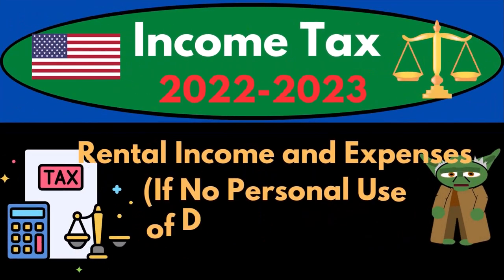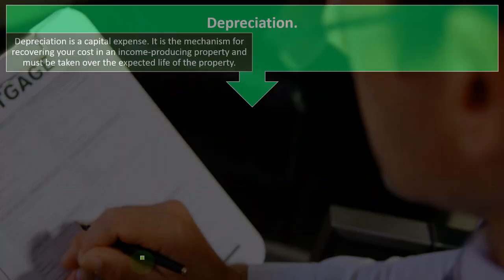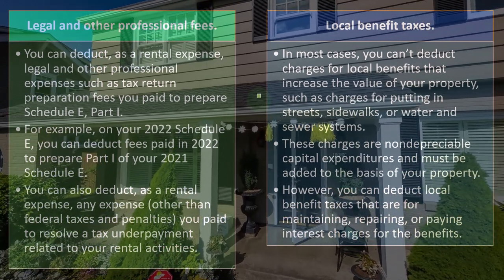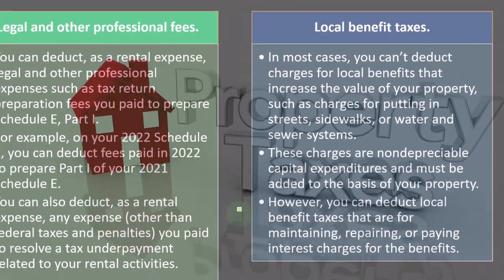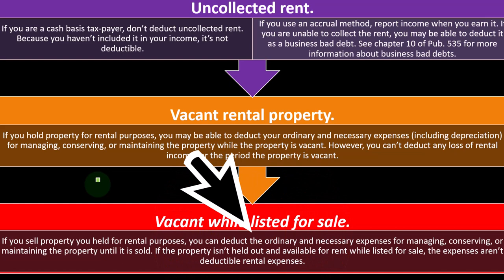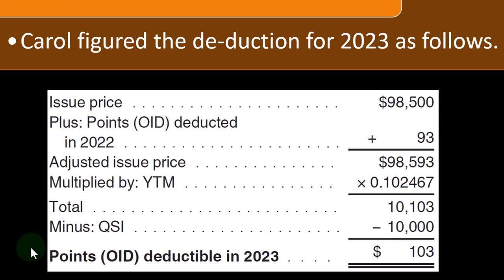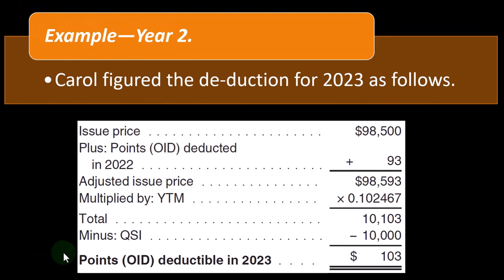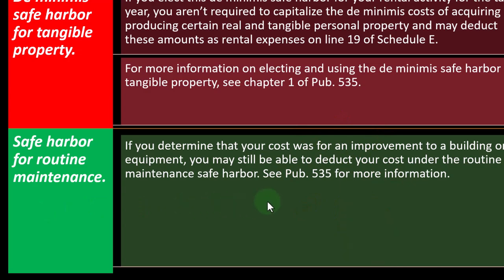Rental Income and Expenses (If No Personal Use of Dwelling) Part 2 9032 Income Tax Preparation 2022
Rental Income and Expenses (If No Personal Use of Dwelling) Part 2